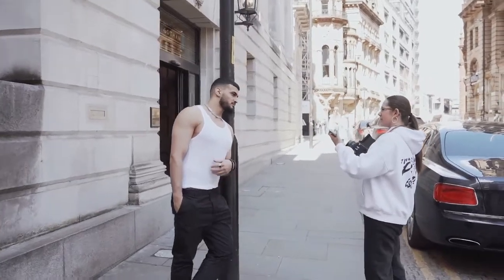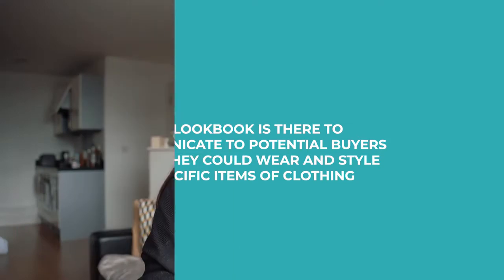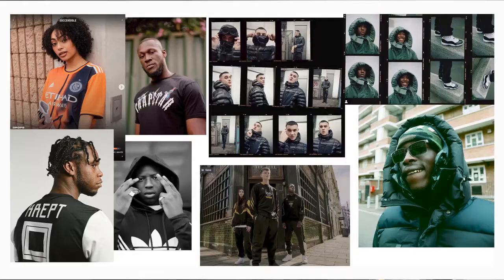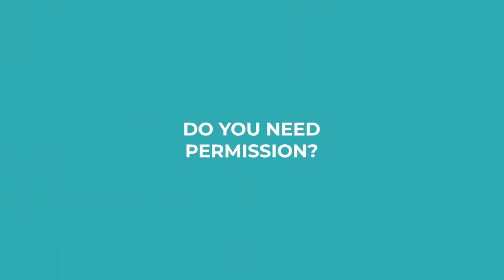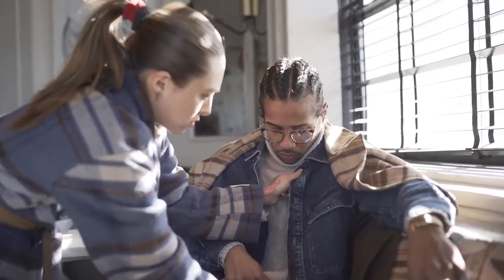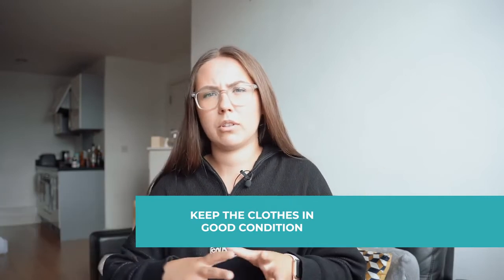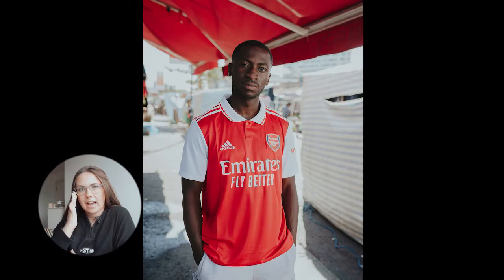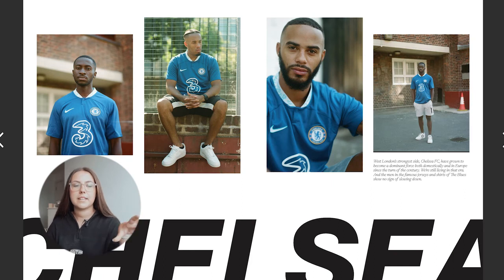A Guide to Photographing and Creatively Directing a Fashion Lookbook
When working within the fashion industry -- whether as a photographer, creative director, or maybe even a brand owner yourself -- one of the most common concepts you'll come across is a fashion lookbook, which involves a series of images designed to promote the clothing of a brand or clothing collection.

Within this class, I'll be providing you with a guide to apply to your own shoots, walking you through the pre-production process as well as tips for shooting your lookbook, referencing a real-world example of a recent lookbook that I photographed for a well-known sports retailer.

We'll be exploring the steps you need to take in order to produce, direct and shoot a fashion lookbook. I'll be walking you through the pre-production process, from trying to understand your brief, to choosing your models and locations. Next, we'll be diving into the production process and exploring the best practices when it comes to being on the shoot.

We'll be covering:

What a fashion lookbook is and what it's used for
How to understand a brief (and what a brief should include)
How to choose your locations for the shoot
Best practices for organising and scheduling the shoot day
Considerations on styling
Tips for shooting your lookbook, focusing on on-location shoots
How shooting in the studio differs from shooting on-location
A photo review of a lookbook I recently shot for a well-known sports retailer

This class is aimed at photographers but is also useful for creative directors and producers, as well as clothing brand directors.

Photographers who are looking to start shooting fashion lookbooks and campaigns
Creative directors and producers who want to start organising and designing fashion shoots for brands
Clothing brand directors or owners who want to start commissioning photoshoots for their brand

Hi guys, I'm Sophia! I'm a photographer, videographer and graphic designer, specialising mostly in fashion and event photography, and I'm taking to Skillshare to share what I've learned throughout my freelance career so far, including tips on photography, design and creative business skills.

I've been working as a photographer for the past six years, working with clients across fashion, music and lifestyle! I work with both film and digital photography and have been honoured to work with some amazing faces, teams and clients, from global companies such as Vodafone and Red Bull, to amazing individuals like Leigh-Anne Pinnock of Little Mix and Georgia Stanway and Mary Earpes, two Lionesses.